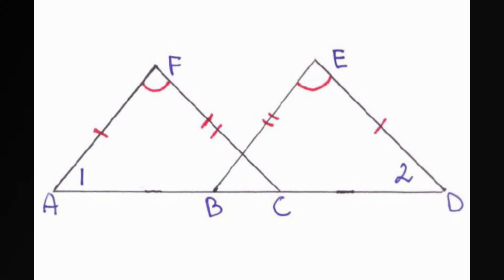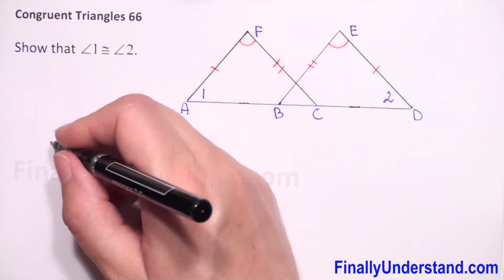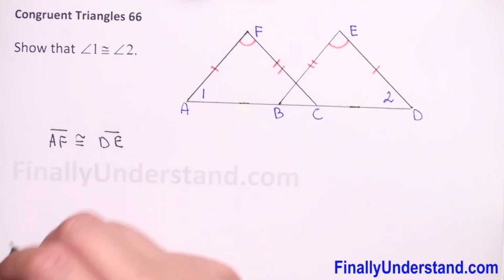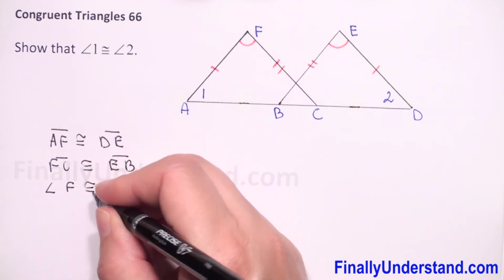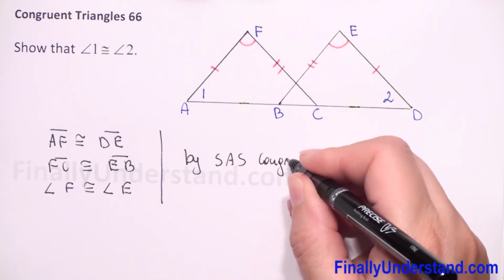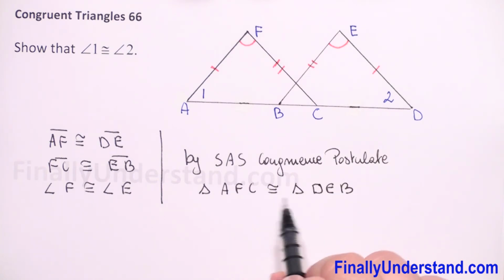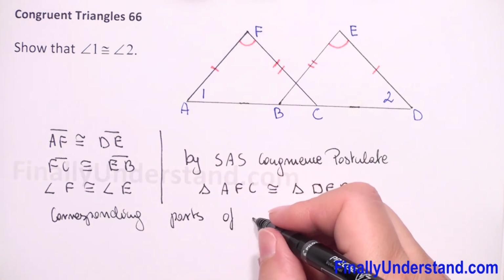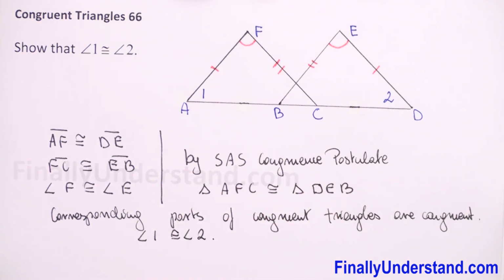Show That Angles in the Triangles Are Congruent | Geometry Proof & Triangle Angle Relationships 66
In this geometry lesson, we show how to prove that angles in triangles are congruent using properties of triangle angle relationships, congruence theorems, and geometric reasoning. We examine how side and angle information can be used to justify why two angles must have the same measure in matching or corresponding triangles.

This video is great for students learning:
How to prove angles in triangles are congruent
Triangle congruence and angle relationships
Geometry proof strategies
Step-by-step reasoning with triangles

Follow along to strengthen your understanding of triangle proofs and congruent angles.

God bless!